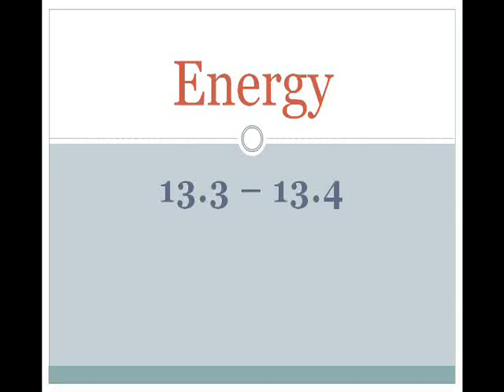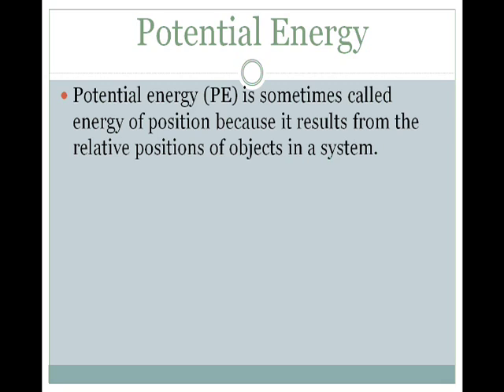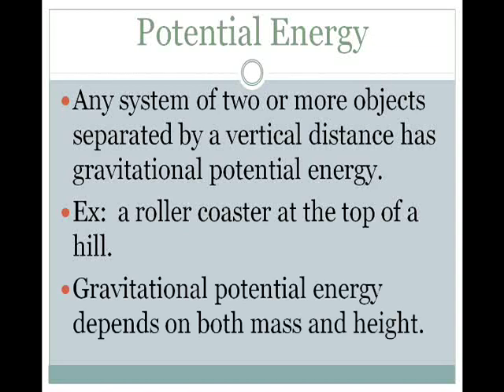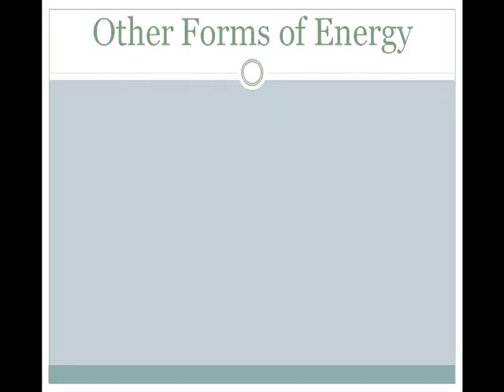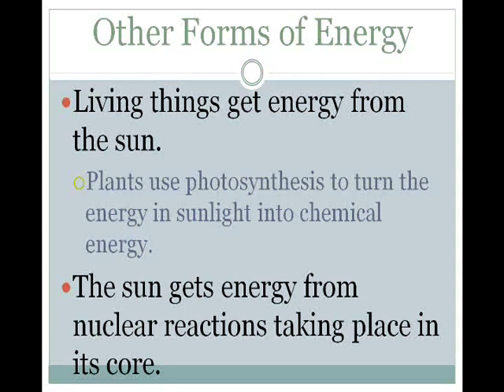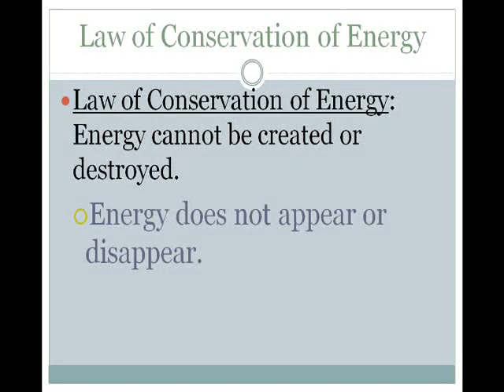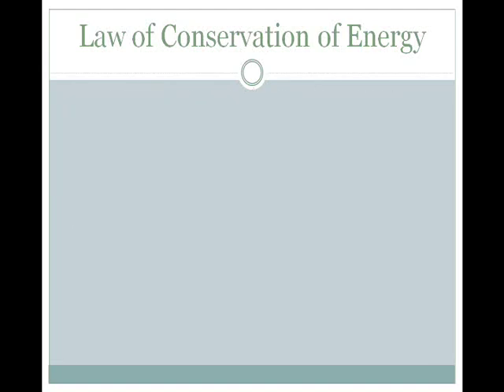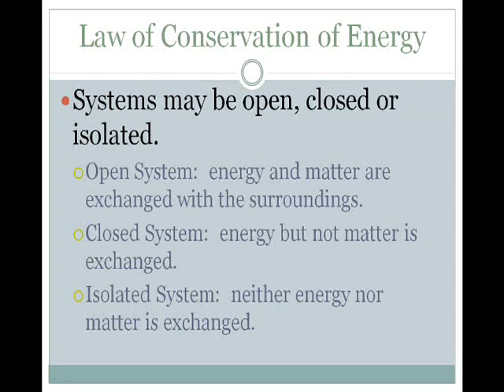Forms of Energy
Unit 4 Energy Video 1